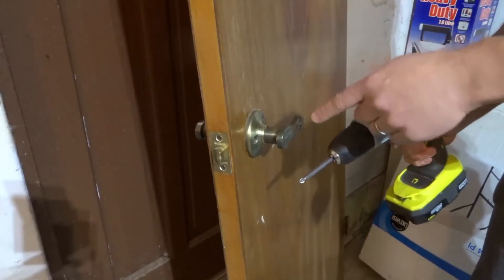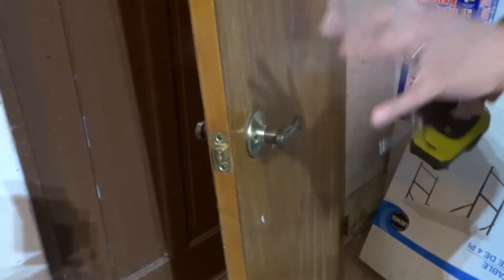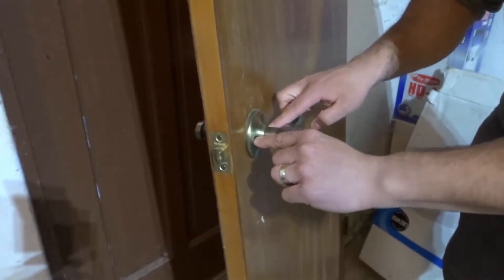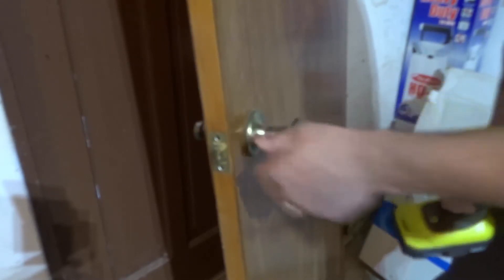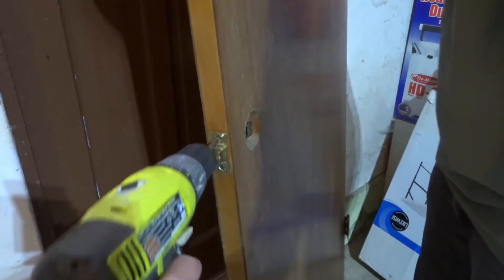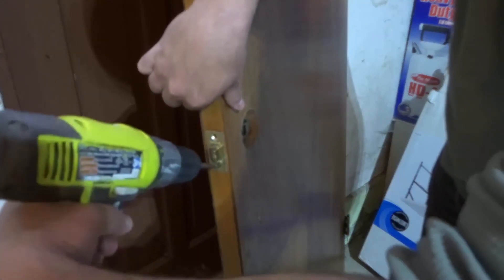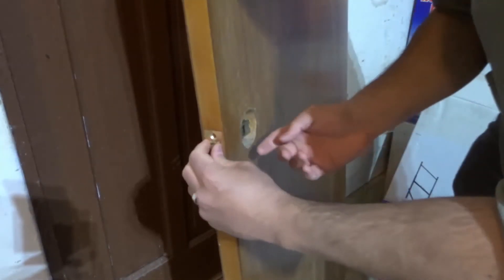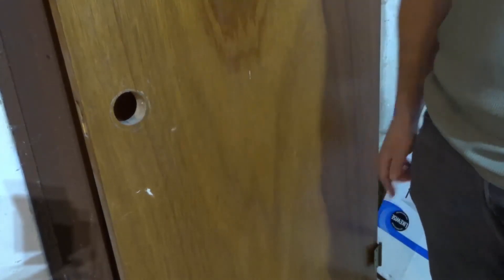How To Remove A Door Knob-Full Tutorial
In this video, I show you and tell you how to remove a door knob. If you want to take off a door knob or door handle to paint the door that it is attached to or replace it with a new one, then this is the video for you. I go over the simple process. For the most part, a door knob can be removed and disassembled in a matter of a couple of minutes, so the process is extremely easy to understand and very straightforward!